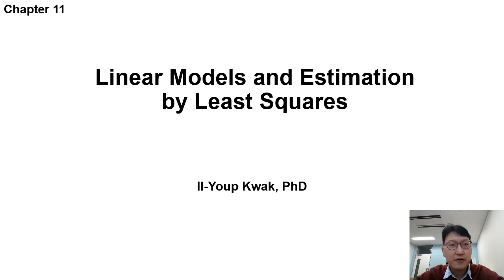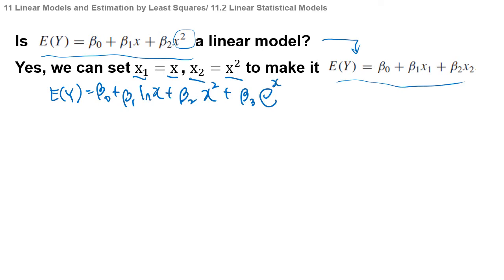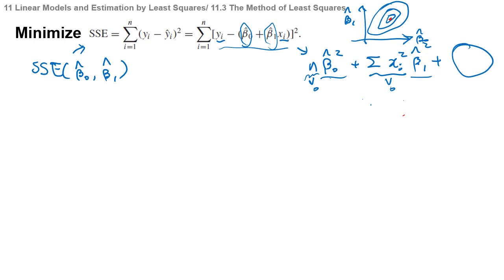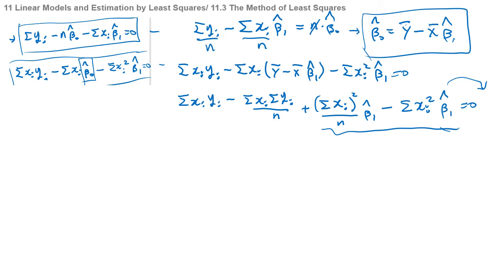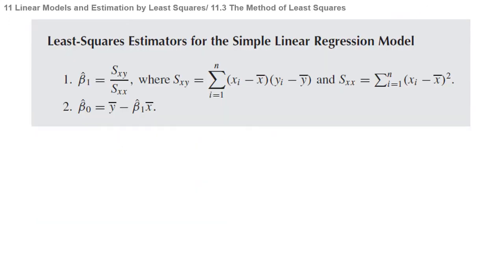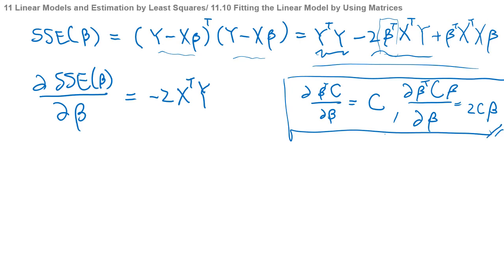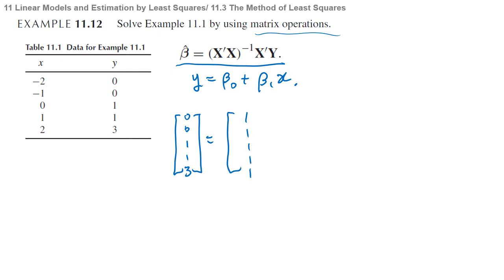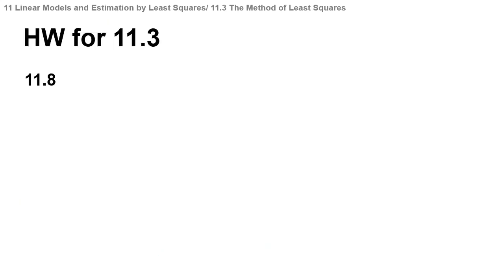w11 ch 11.1~11.3 Linear Models and Estimation by Least Squares